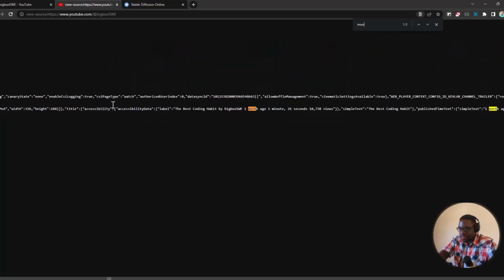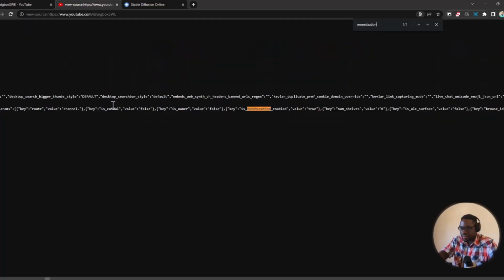How to find out if a channel is Monetized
Ever wondered if a YouTube channel is monetized or not? Well this is how you can find that out quite easily.